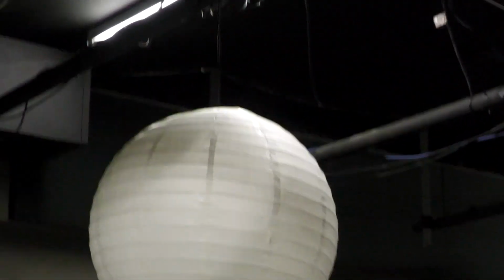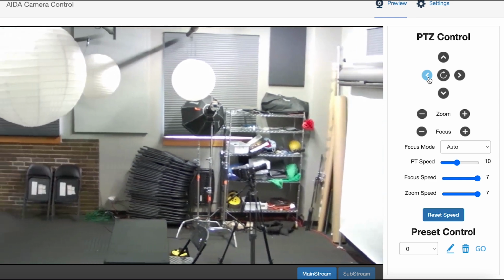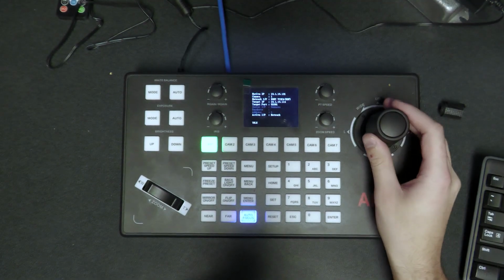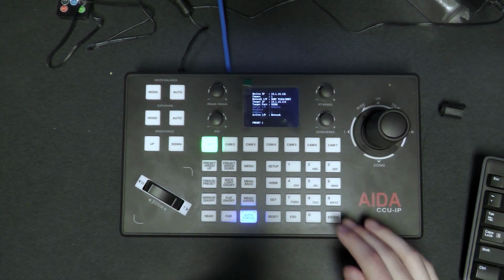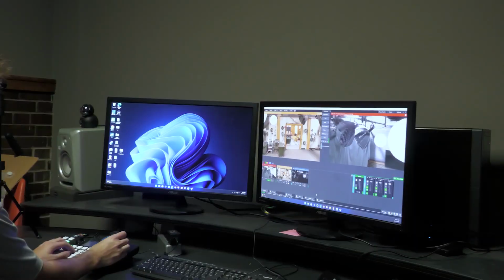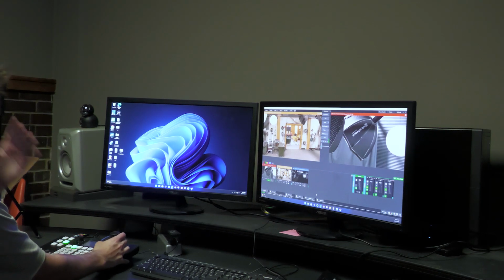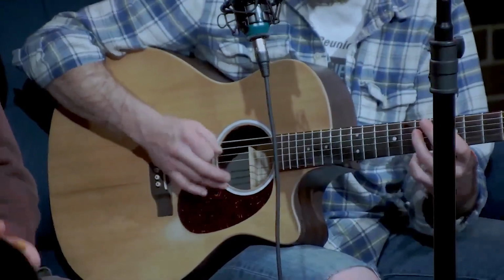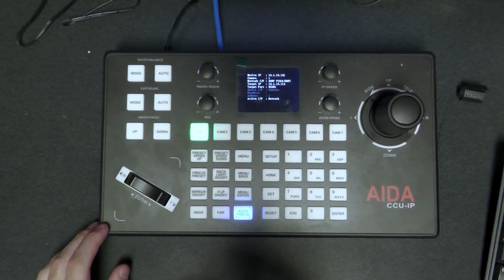How to: AIDA PTZ NDI Cameras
A tutorial on how to use the AIDA PTZ NDI Cameras with 18x optical zoom along with their CCU-IP controller in the LPM studios.

Visit your local makerspace today!
457 4th Ave Longmont CO 80501
longmontpublicmedia.og

Timestamps:
intro: 0:00
Viewing the cameras in the Live Streaming Studio: 0:19
AIDA CCU-IP Controller: 0:45
Creating and Deleting Presets: 1:12
Color Correction: 1:32
The Workflow 1:54
Outro: 2:15